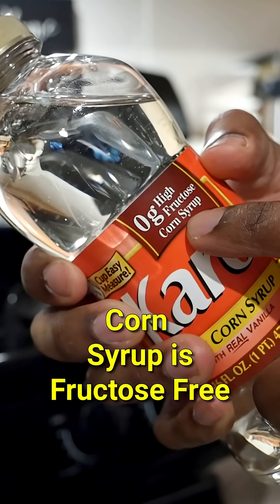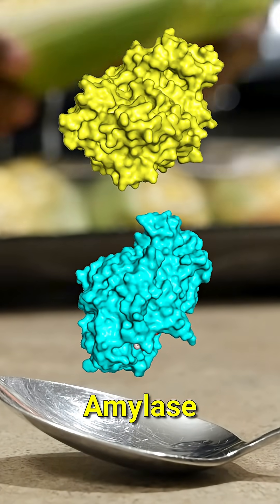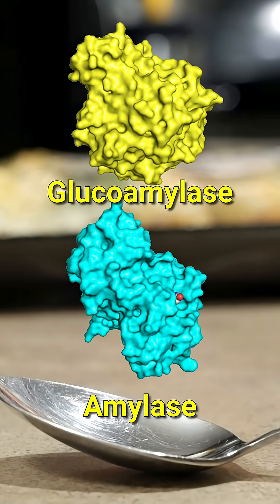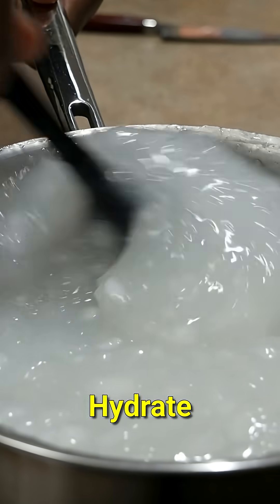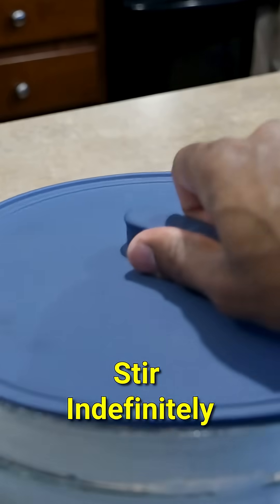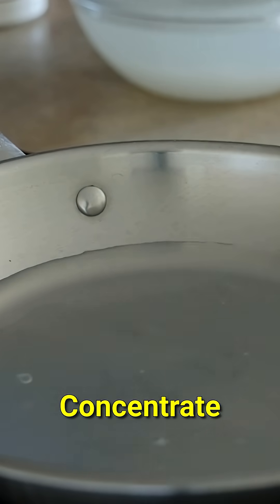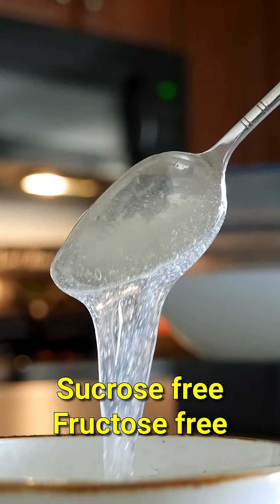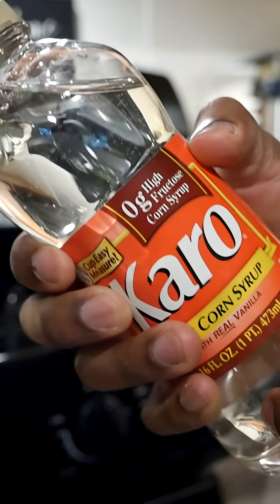Truly homemade corn syrup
"What are you going to do with it?"
Idk, but I had to flex...

This is the culmination of a few months of working on corn syrup. I figured that it was possible to make it myself at the house since all you need are two enzymes and time to convert the corn starch that you have in your cabinet right now to true corn syrup.

The internet is full of "how to make corn syrup" videos but really all they are making are versions of invert syrup or just rich simple syrups. Thus demonstrating that the majority of people out there truly lack an understanding of what corn syrup is.

My tips for those out there trying to make this:

You need way more water than you think. You need enough water to stir the mixture and to improve the conversion. Enzymes benefit from stirring. There is a concentration step so don't be shy with the water!

Regular corn starch will work but I used a mixture of clear jel and regular cornstarch. I had to strain this mixture to ensure clarity. I'm sure you wouldn't have to do this but I was under time constraints.

Heat helps. I let mine rest over a seedling mat which warmed it up a bit. Because of this difference (and I assume most will not warm the mixture) the time of the reaction may or may not be reproducible for you. It may take longer.

You don't want the hydrated starch to be too cold or too hot. Amylase is pretty resilient at higher temperatures but you definitely don't want to add it straight off the boil. You will denature the enzymes and you wont get conversion.

I bought my enzymes off of ebay. Just look up wine fining enzymes. Don't buy premixed enzyme mixtures (ones in liquid), that is just a waste of money. I did buy both individually (although they probably all have both amylase and glucoamylase) due to me using amylase in other applications.

Interested in another amylase application? Check out my Chocolate Syrup recipe where I used amylase to convert the starch in cocoa powder into syrup. It is one of my favorite videos and one of my favorite applications of the enzyme.